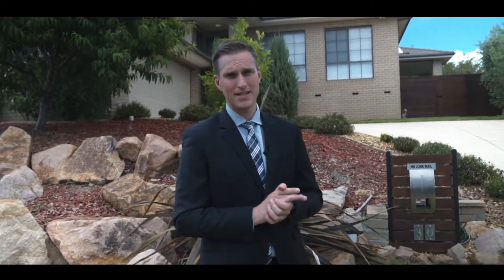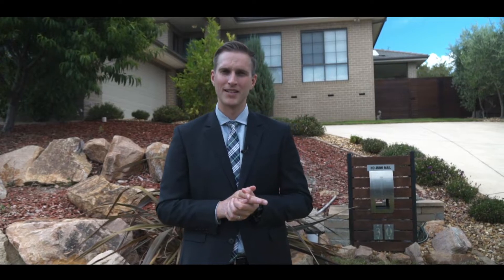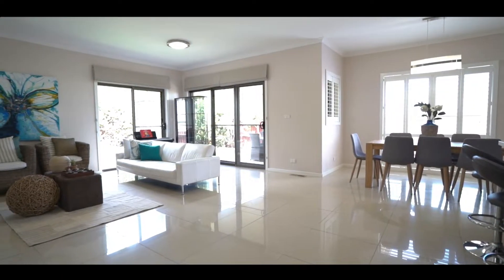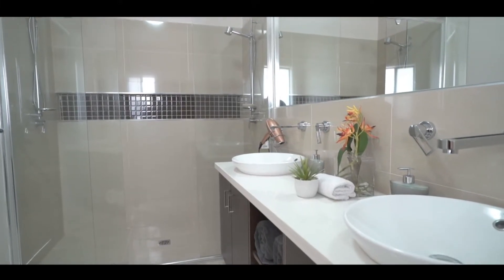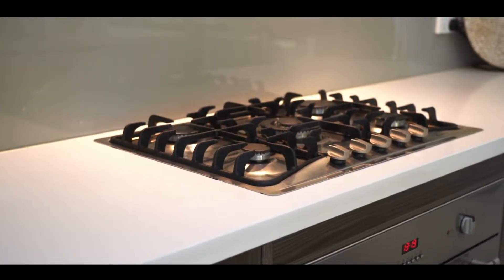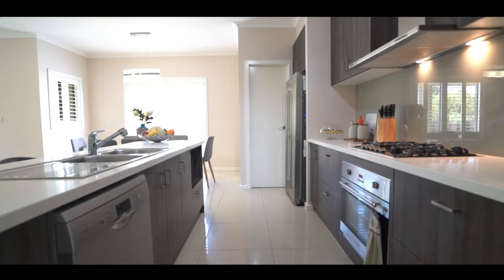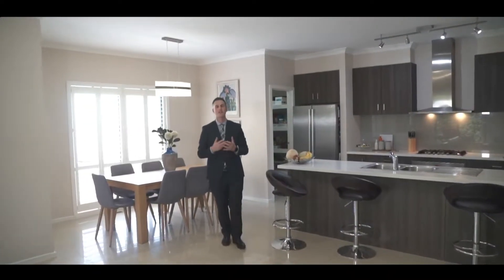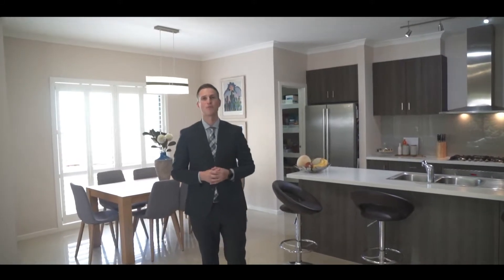Fletchers - 30 Clearwater Drive, Lilydale - Daniel Bolton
Gleaming from top to toe, this stunning 4 bedroom residence is tucked comfortably in a quiet pocket only metres from the glistening edge of Lillydale Lake.

Contemporary throughout, you are certain to be impressed by the dimensions of the living zones. Boasting cinema equipment, the lounge sits separately from the dining/family room and under-cover alfresco with plumbed gas and a sink. Blanco and Bosch appliances ensure the continued success of the vast stone-topped kitchen with walk-in pantry. High ceilings, polished timber and porcelain floors, and a master bedroom with ‘his and hers’ walk-in robes and a dual vanity ensuite with dual shower heads and Italian tapware will delight.

In the cherished Lakeview Heights Estate, revel in the outstanding convenience of nearby buses for a quick trip to Billanook and Edinburgh Colleges, Mooroolbark Village shops and the train station.